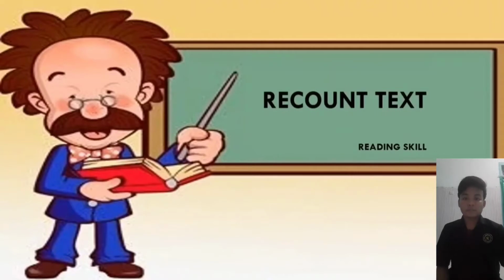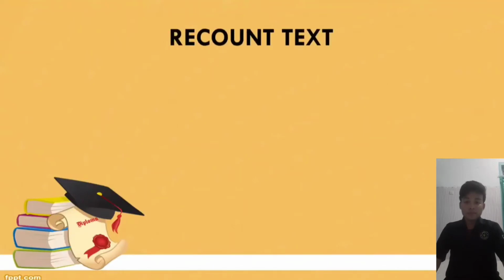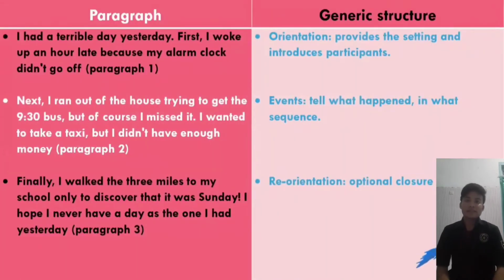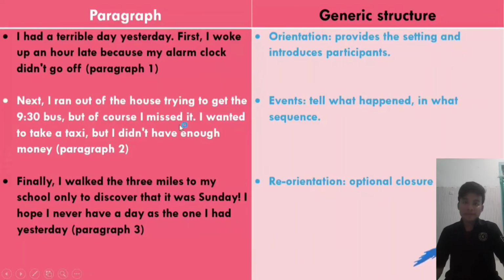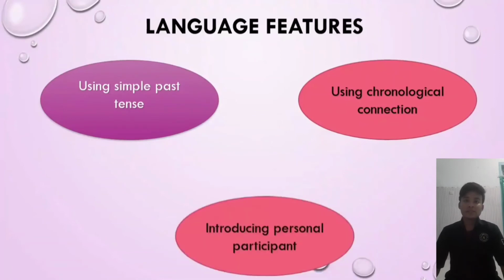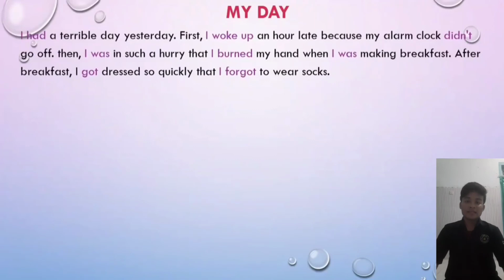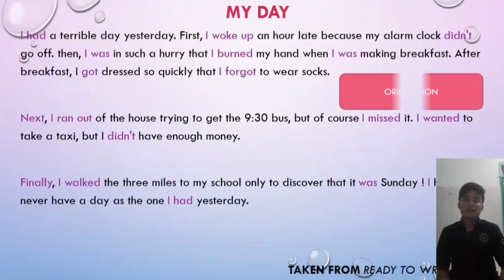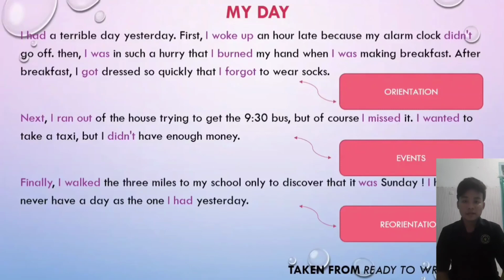recount text for Senior high school students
media for teaching